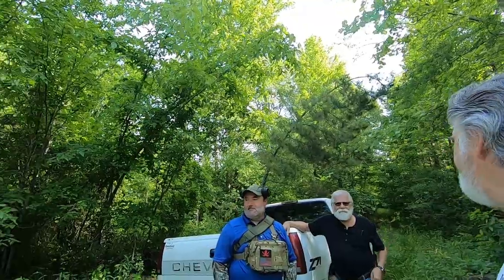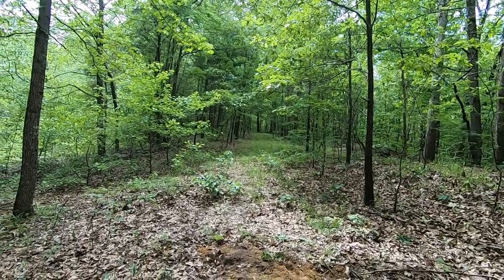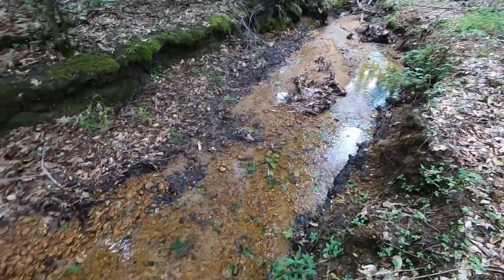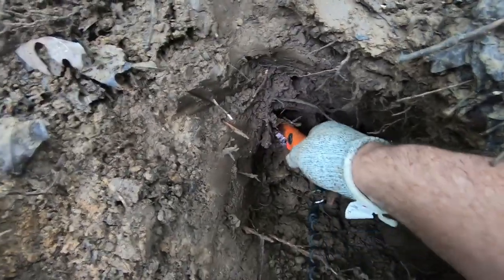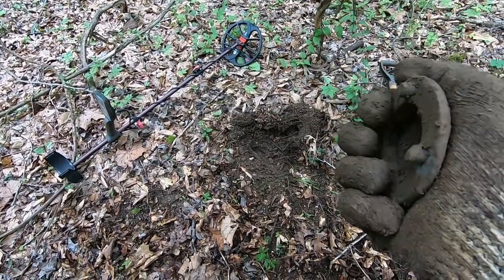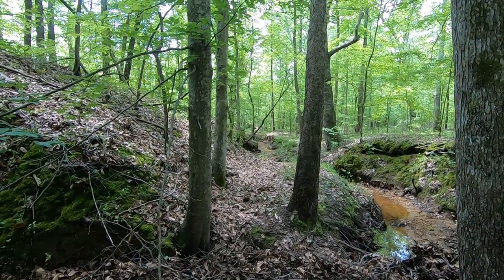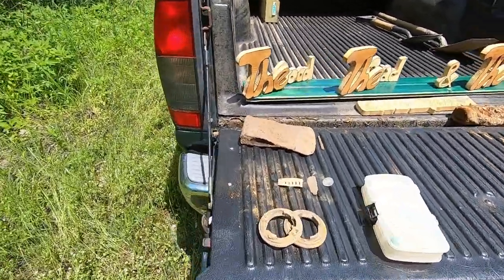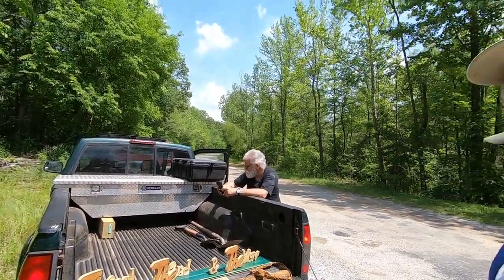Join me (Gary), David and a special guest as we head to a small town in Mississippi for a hunt.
In today's hunt, we're searching for a hotel from the 1920s that is long since gone but in its day served customers from the railroad nearby. Come along and bring some mosquito spray!!